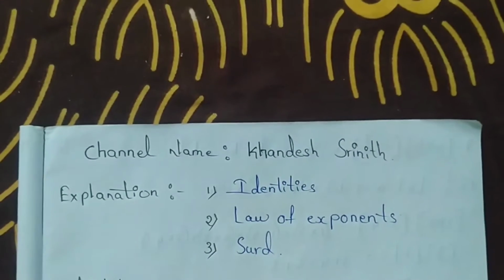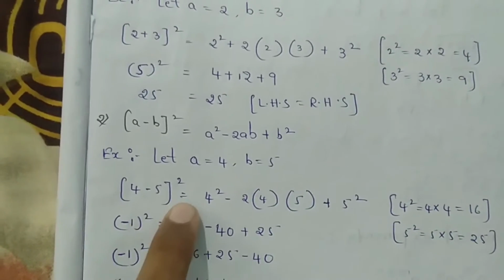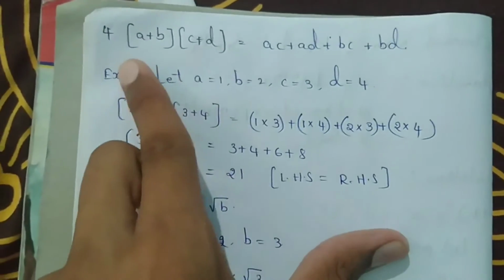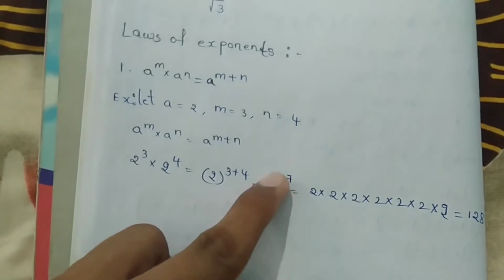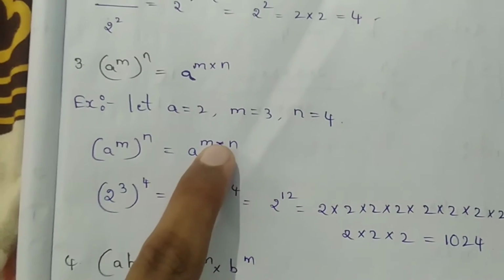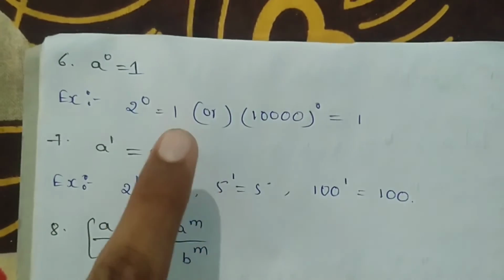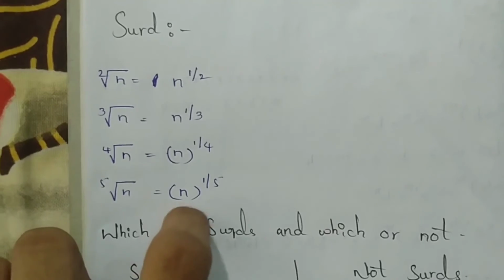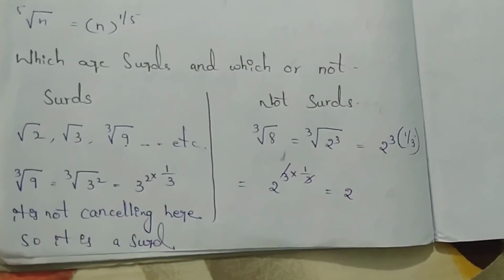WHAT ARE IDENTITIES, LAW OF EXPONENTS,SURD?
Maths super explanation by khandesh srinith